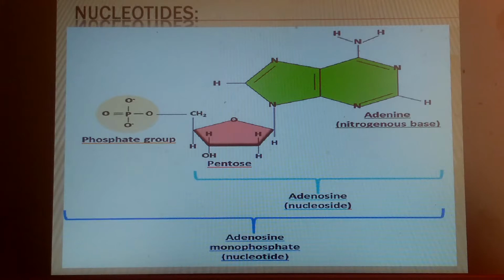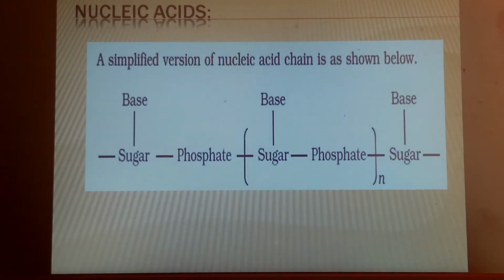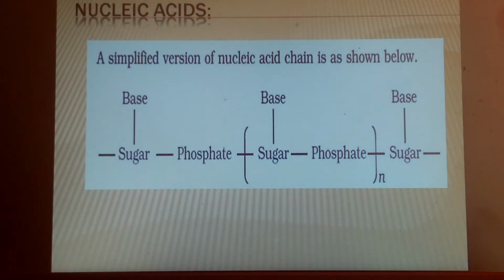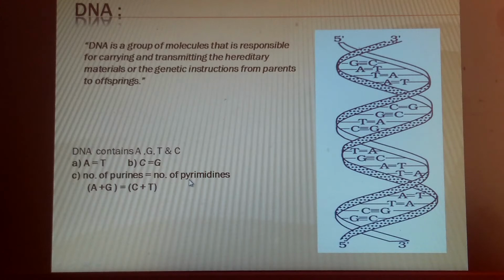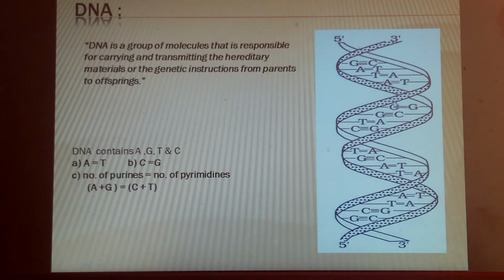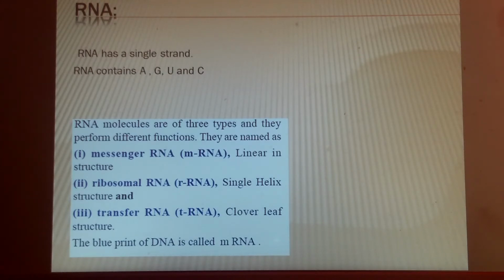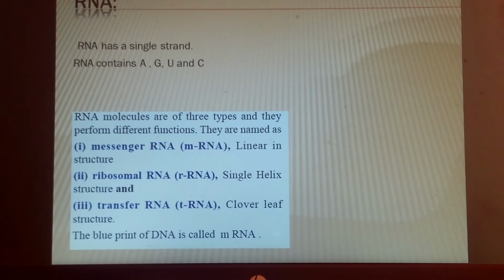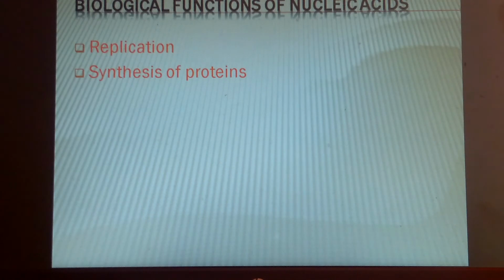Biomolecules video- 23